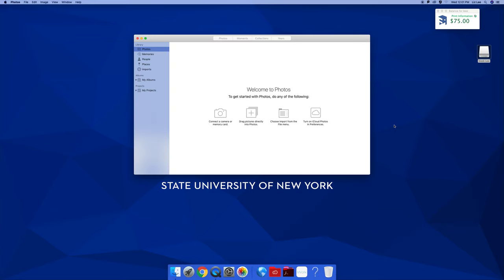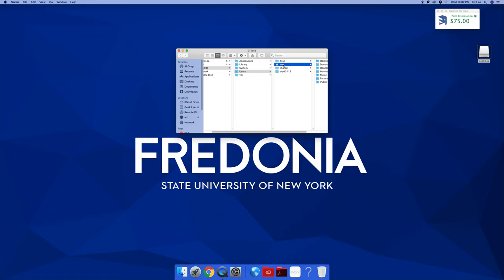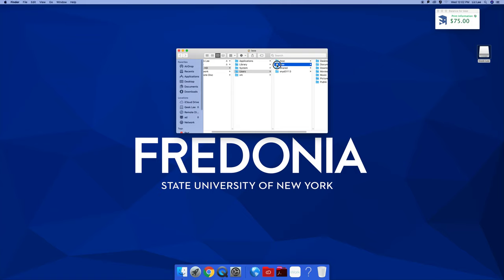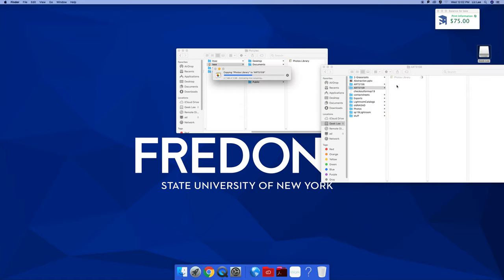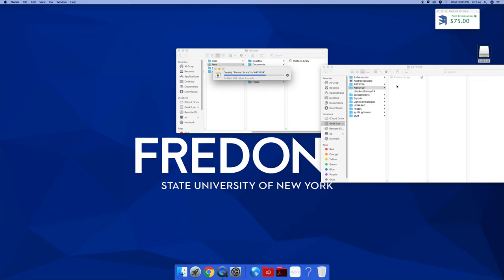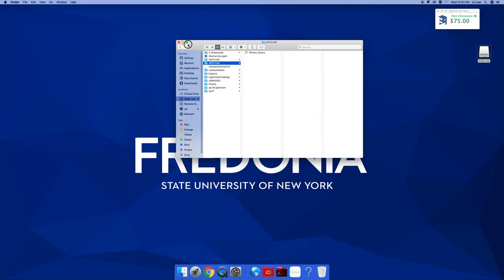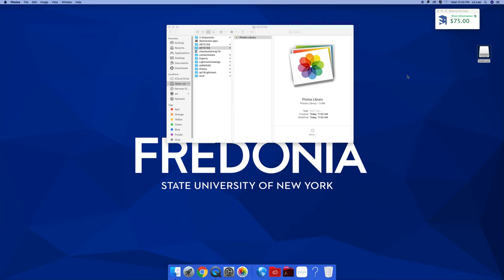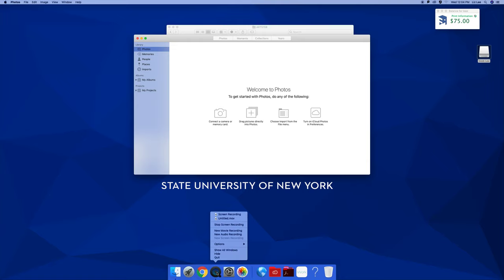Saving Photos Library to an external device (for Igoe lab use only)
This screencast is intended only for ARTS 159 students using the Macs in the Igoe computer lab, does not pertain to students with personal computers